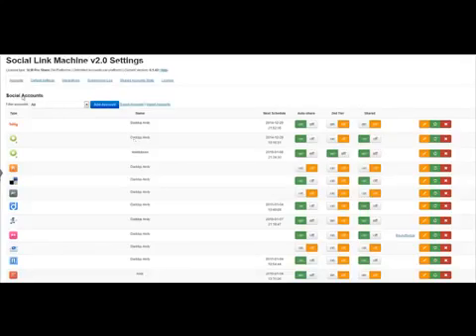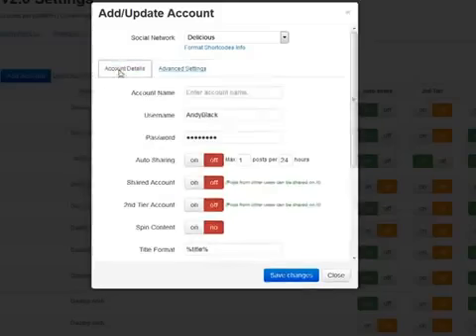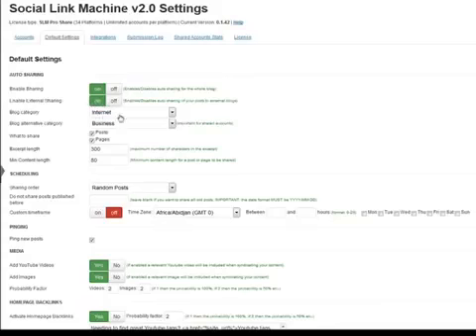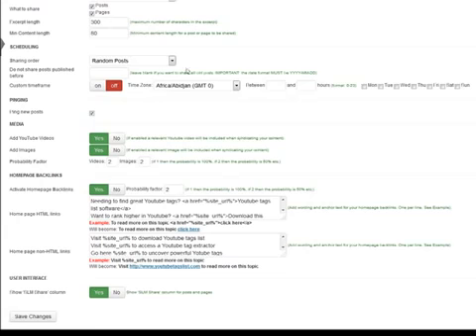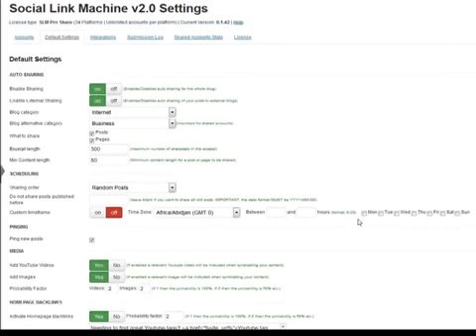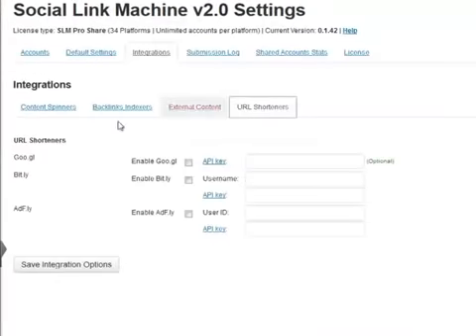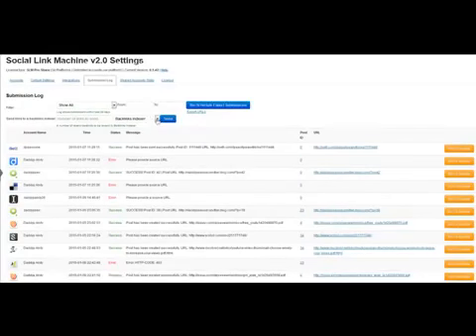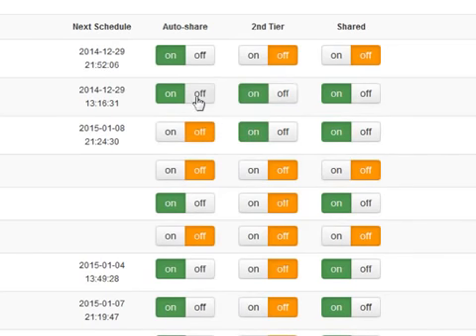Social Link Machine v2 0 Bonus Video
Review and bonus for Social Link Machine. Claim our bonus and get the most from Social Link Machine